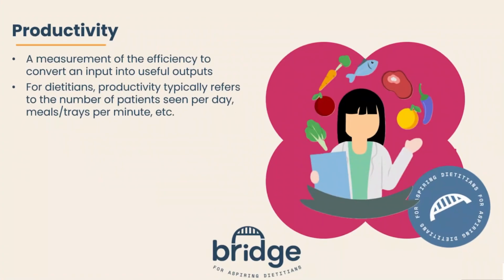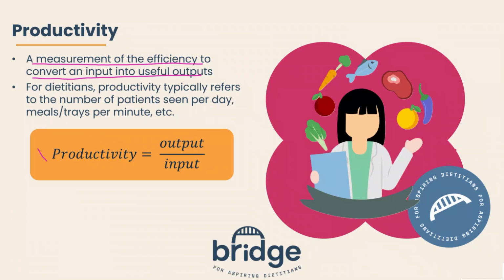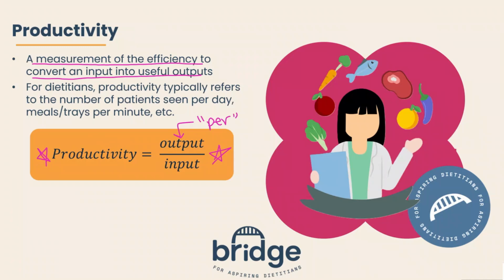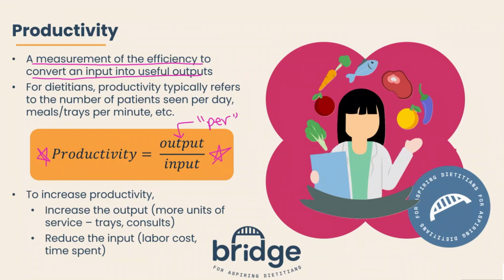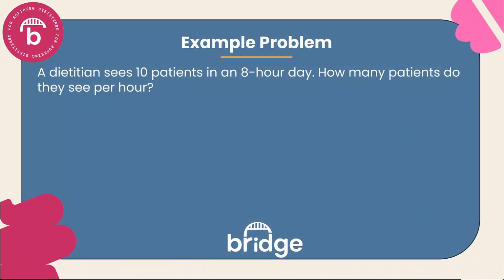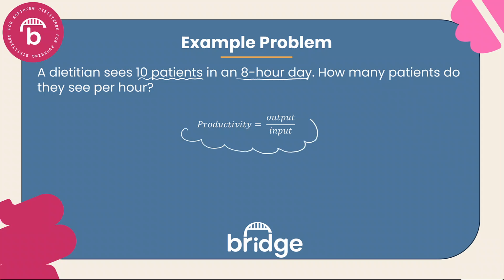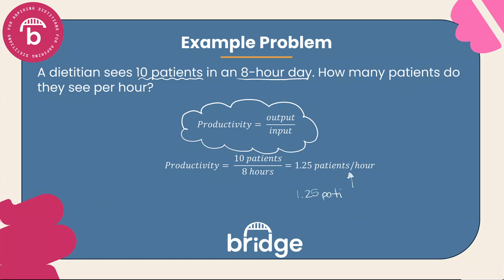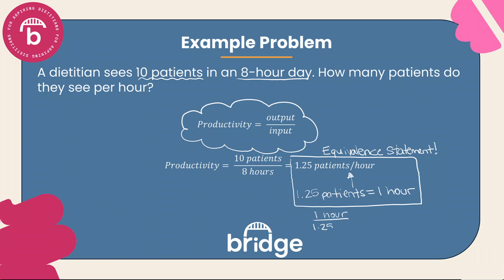Productivity Metrics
Math Essentials
Lesson 3: Productivity
Part 1 - Productivity Metrics (1.3.1)